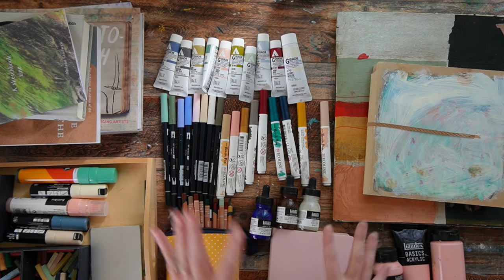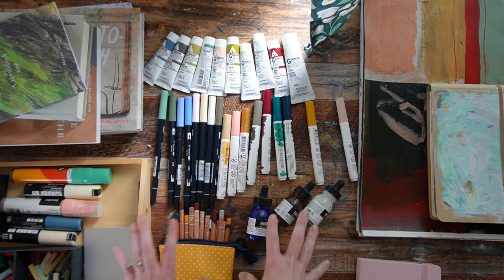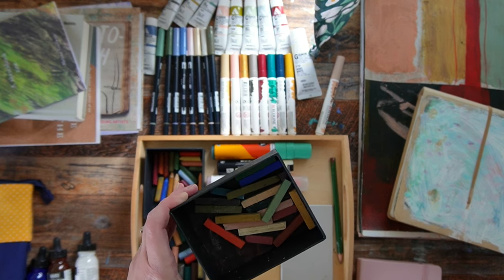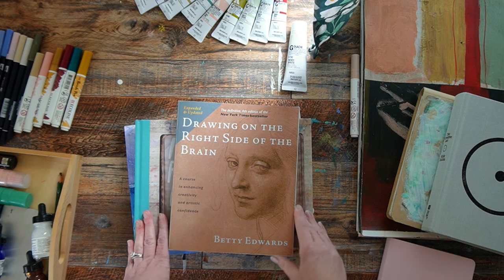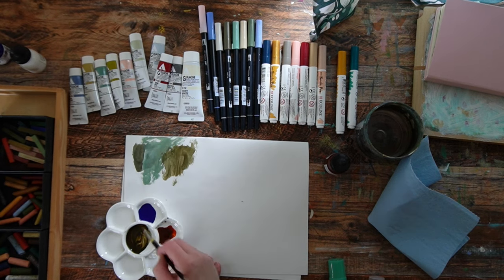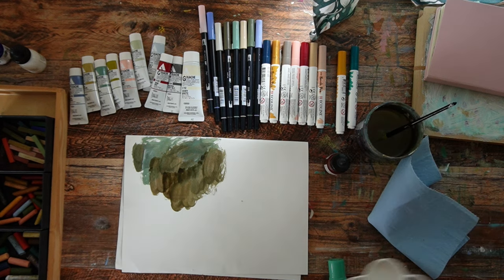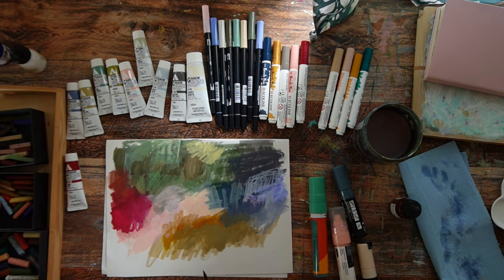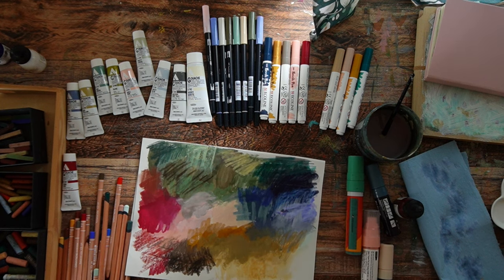FAVORITE Art Supplies and Art Books of 2023 | BONUS swatching supplies to create a color palette!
After reflecting on the past year, and where I am with my art, I made a list of my absolute favorite art supplies and art books.  It's like an art haul from my own art stash!  BONUS - Swatching supplies to create layers and textures.

ART SUPPLIES

Pencil Pouch

ART BOOKS
Landscapes of the Lizard - Melanie Chadwick

The Creative Act: A Way of Being - Rick Rubin

Drawing on the Right Side of the Brain - Betty Edwards

Illustrators' Sketchbooks - Martin Salisbury

Devon and Cornwall Sketchbooks - Emma Carlisle